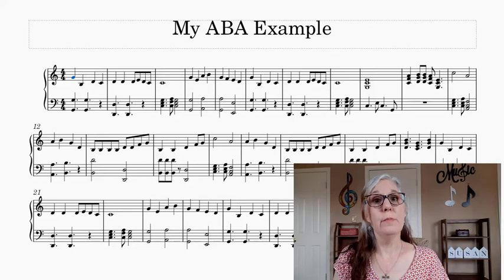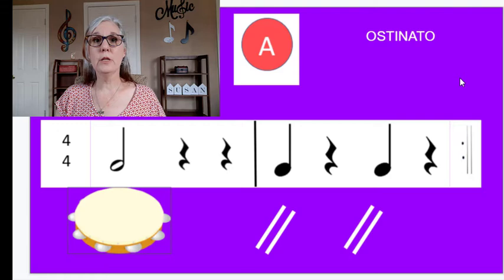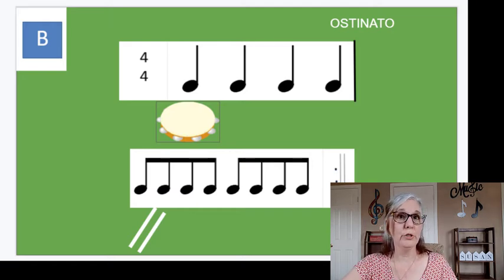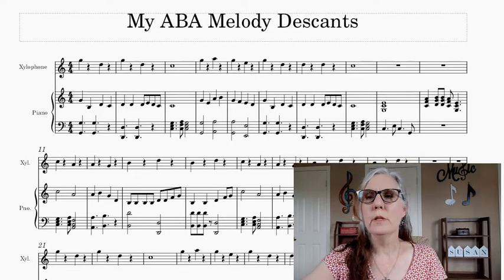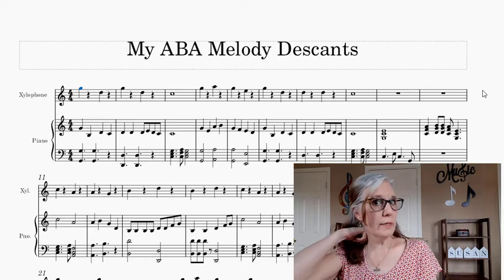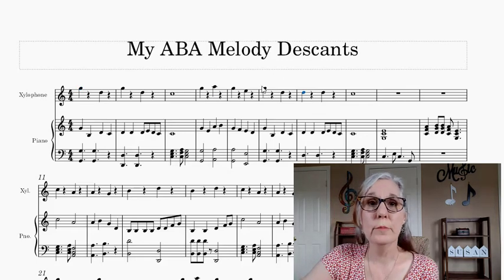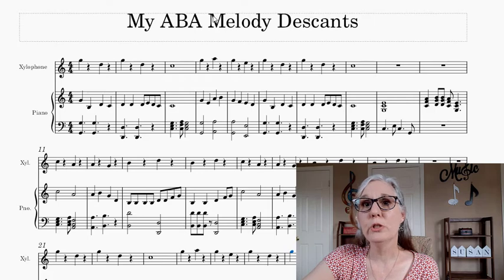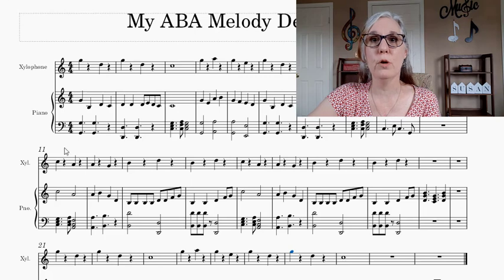How to Write Rhythm and Melody Ostinatos for Elementary Music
Learn how to create patterns for students to play on classroom instruments.